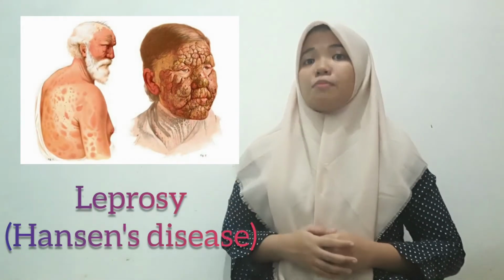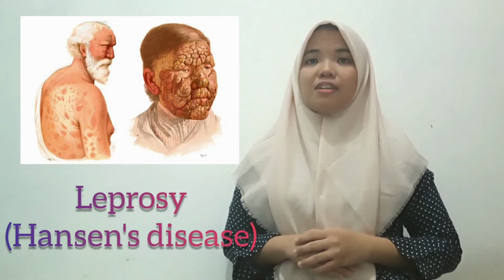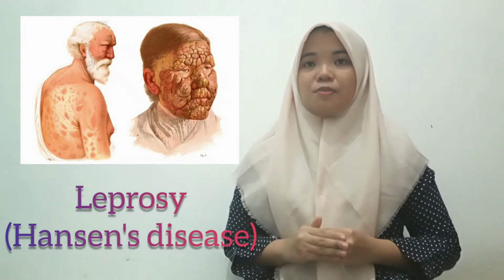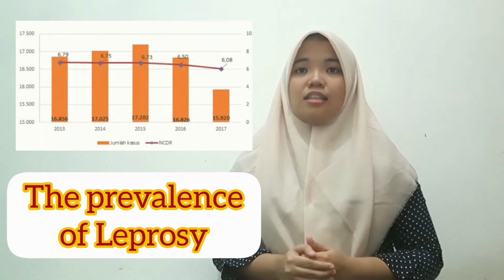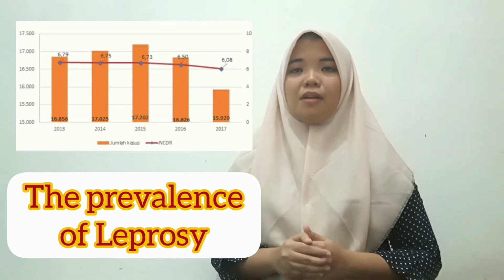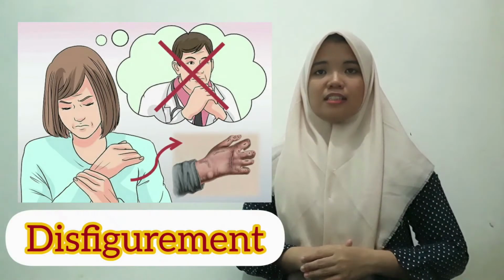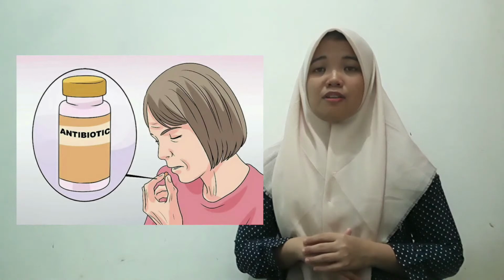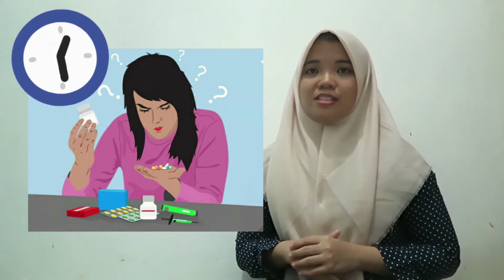Mycobacterium leprae | Who is at risk, Symptoms, Treatments, and Prevention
Lesson on Mycobacterium leprae, who is at risk, symptoms, treatments, and prevention. Mycobacterium leprae is a strongly acid-fast rod-shaped organism with parallel sides and rounded ends. Mycobacterium leprae is a bacterium that causes leprosy, also known as "Hansen’s disease", which is a chronic infectious disease that damages the peripheral nerves and targets the skin, eyes, nose, and muscles. The disease can be prevented in several ways, which we describe in this lesson.

I hope you found this wasn’t helpful. I am always looking for ways to improve my lessons! Please don’t hesitate to leave me feedback and comments – all of your feedback is greatly appreciated :).